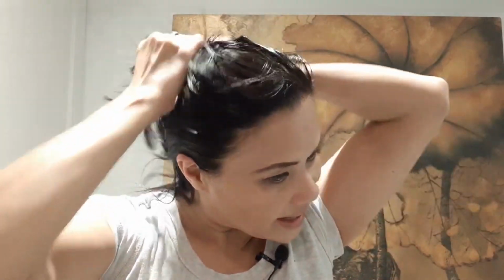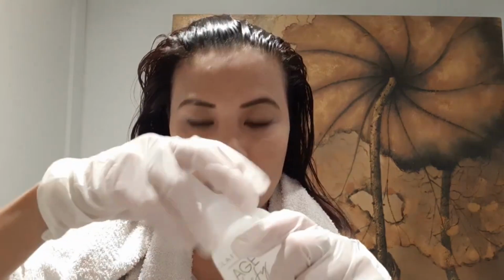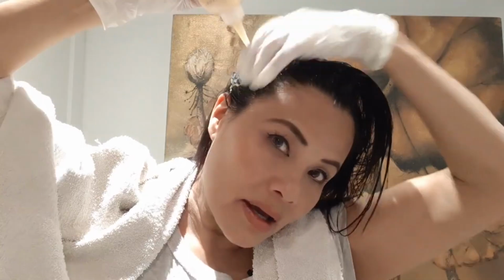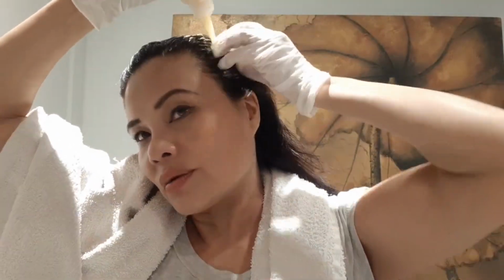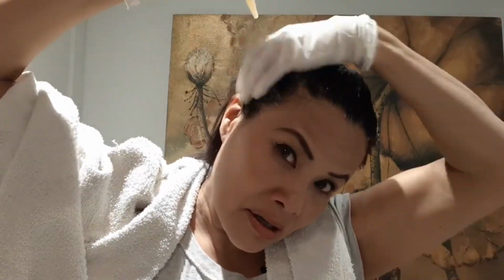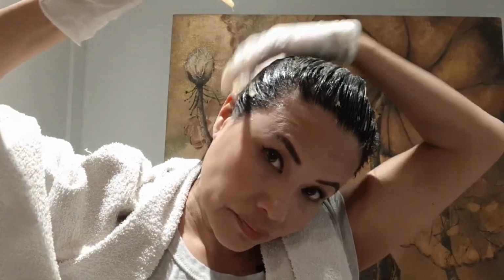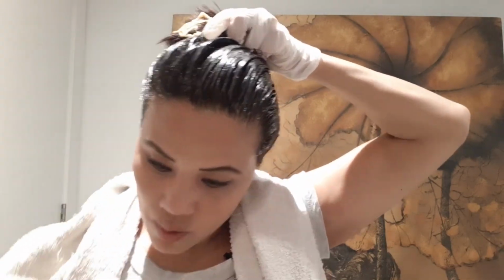Clairol AGE DEFY: Semi Permanent To Permanent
Hey Beauties, the decision to go permanent can be scary, but, not after you watch this tutorial. Clairol Age Defy colors those stubborn grays and makes your hair amazingly shiny. Permanent lasts 2 months, whereas semi permanent only lasts a month.   You may end up only coloring your hair 6 times a year as opposed to 12. Using permanent may end up being healthier for your hair. So, let's welcome in Spring together!

Clairol Age Defy:
Color used is number 5 Medium Brown

Photo credit to the talented 🏄‍♀️ Matthew Arbeid